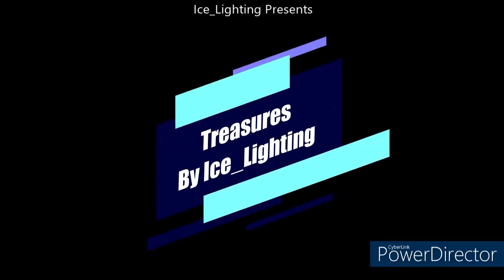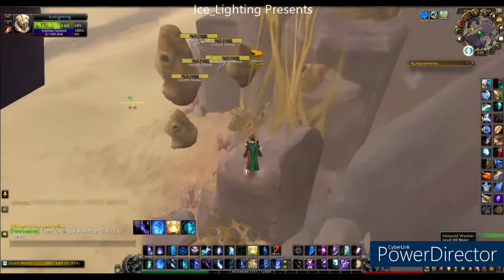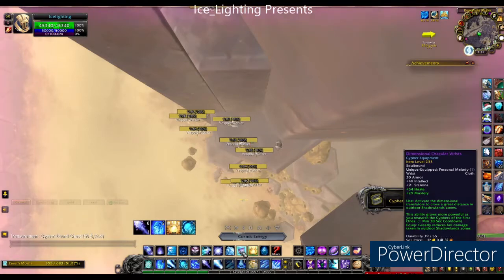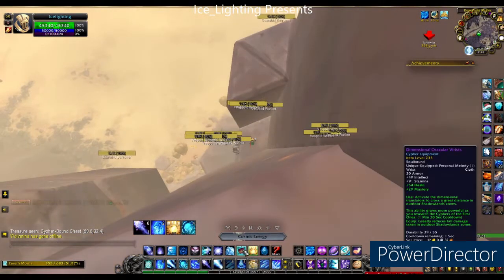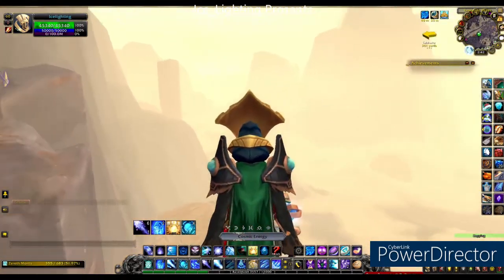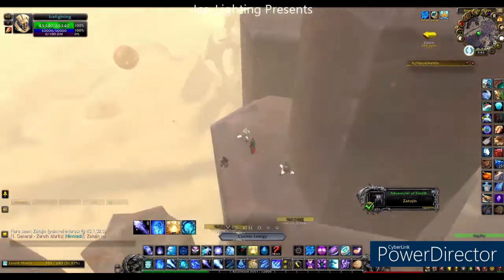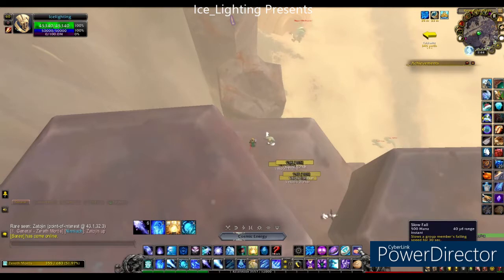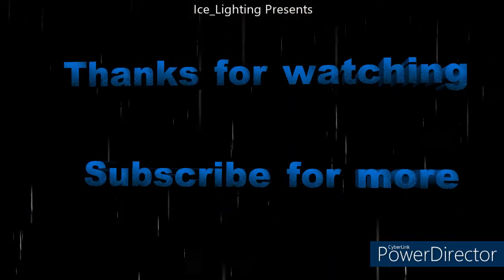Protomineral Extractor - Treasures of Zereth Mortis - World of Warcraft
The route to take to get up